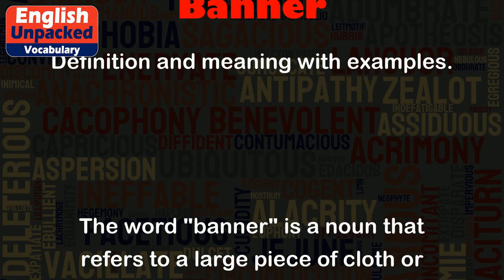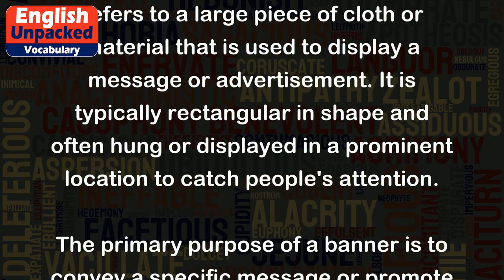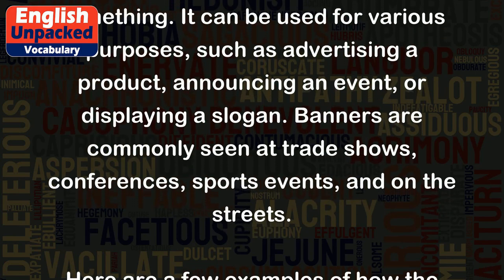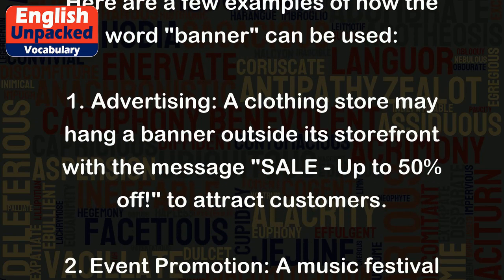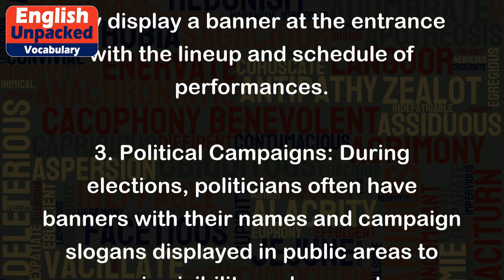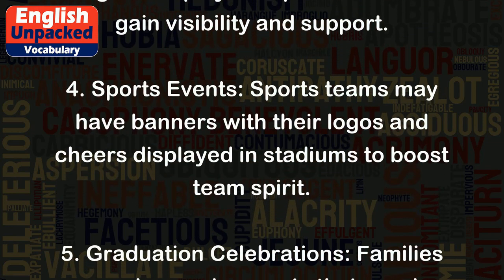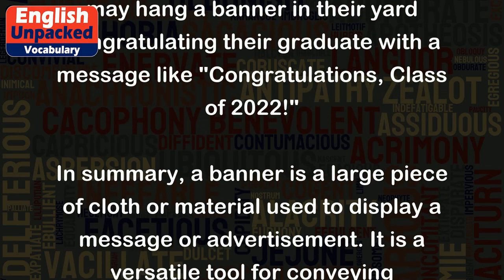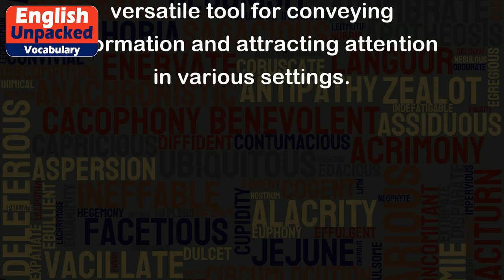Banner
The word "banner" is a noun that refers to a large piece of cloth or material that is used to display a message or advertisement. It is typically rectangular in shape and often hung or displayed in a prominent location to catch people's attention.
The primary purpose of a banner is to convey a specific message or promote something. It can be used for various purposes, such as advertising a product, announcing an event, or displaying a slogan. Banners are commonly seen at trade shows, conferences, sports events, and on the streets.
Here are a few examples of how the word "banner" can be used:
2. Event Promotion: A music festival may display a banner at the entrance with the lineup and schedule of performances.
3. Political Campaigns: During elections, politicians often have banners with their names and campaign slogans displayed in public areas to gain visibility and support.
4. Sports Events: Sports teams may have banners with their logos and cheers displayed in stadiums to boost team spirit.
5. Graduation Celebrations: Families may hang a banner in their yard congratulating their graduate with a message like "Congratulations, Class of 2022!"
In summary, a banner is a large piece of cloth or material used to display a message or advertisement. It is a versatile tool for conveying information and attracting attention in various settings.